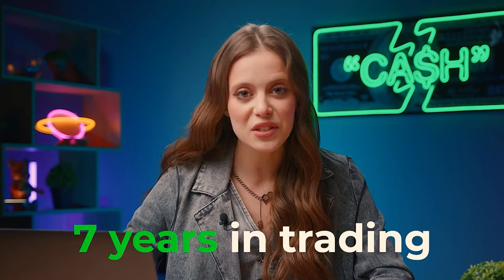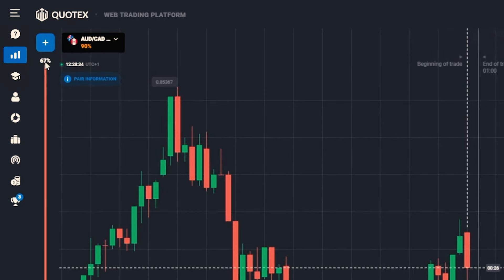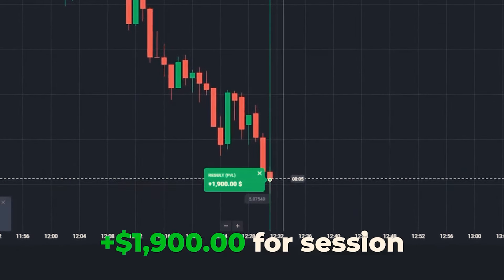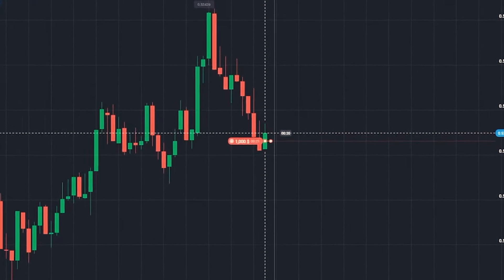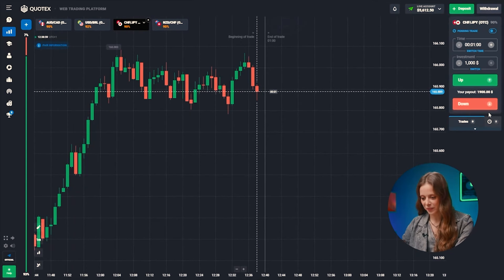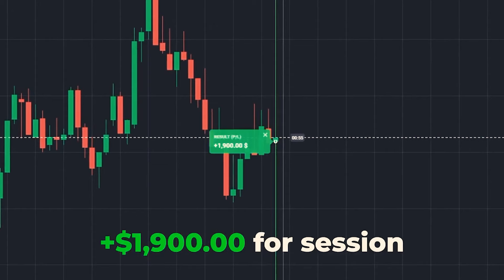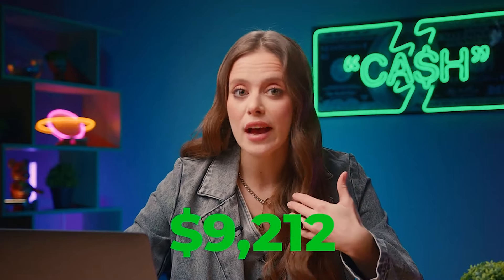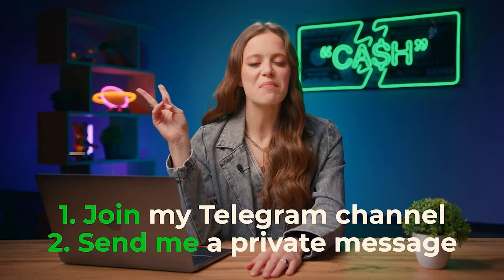QUOTEX STRATEGY | EARN $9,212 IN 12 MINUTES | MY BINARY TRADING COURSE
QUOTEX STRATEGY

Hi, everyone! I’m Agatha and you’re on my YouTube channel about quotex strategy! Here I’m talking about the most valuable and useful things about quotex strategy which I got through a big experience and mistakes. You have an opportunity quotex strategy to get it absolutely for FREE. Be sure, quotex strategy will change your life for the best. The advantage of quotex strategy is that absolutely anyone can do it anywhere.

Jump into the pulse-pounding world of trading with me!
Have you ever thought about the hours wasted on traditional education and the tedious job search?
Turn $575 into an impressive $9,000 in a mere 10-12 minutes!

Top Strategy Options Trading Tutorial | Let Me Be Your Guide on the Path to Your Trading Dreams :)

Time-codes:
00:00 - Break Free from the 9-to-5: Make $900-a-Day In Options Trading!
0:40 - Meet Agatha, the Trading Expert!
0:55 - ​​Make Sweet Profits Fast - Free Signals on My Telegram
1:32 - My $575 to $9,000 Trading Challenge | No Indicators, Just Brilliance!
1:56 - The Hottest Strategy - Settings Time!
2:33 - Let’s Kickstart Our Trading Experiment!
3:27 - $1,992 trade
4:48 - $3,782 trade
5:22 - $4,692 trade
6:33 - Top Trading Strategy for Beginners: Watch the $10 to $1,000 Transformation!
7:22 - $7,412 trade
8:31 - $9,212 trade
9:02 - Riding High on Trades: Join My Journey from Dream Home to New Wheels
9:24 - Trade Your Way to Dreams: Join My Telegram Channel for Free Trading Insights!
11:25 - Supercharge Your Trading Skills: How to Pocket $5,539 in 12 minutes?